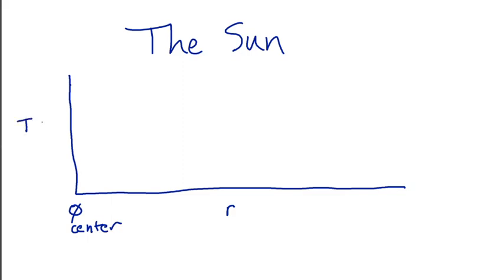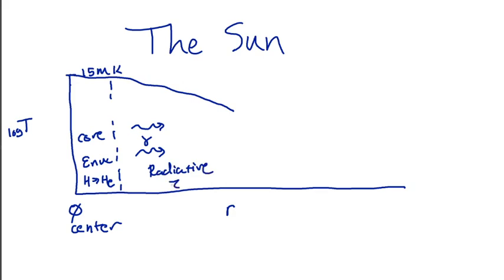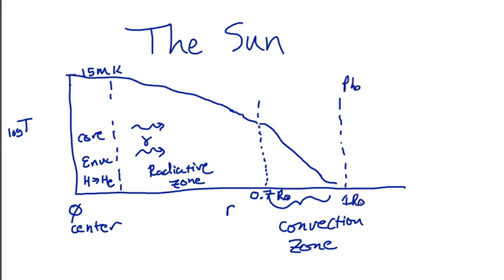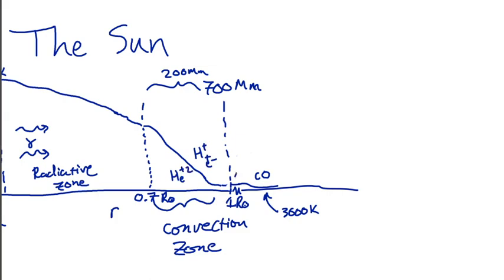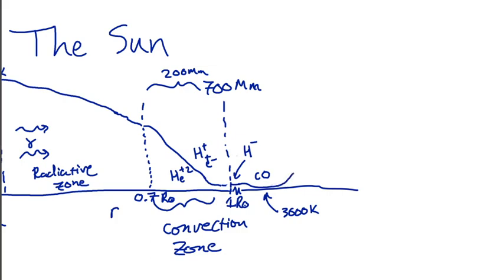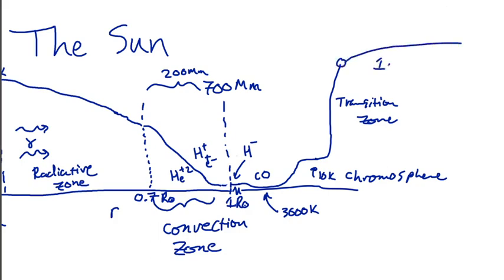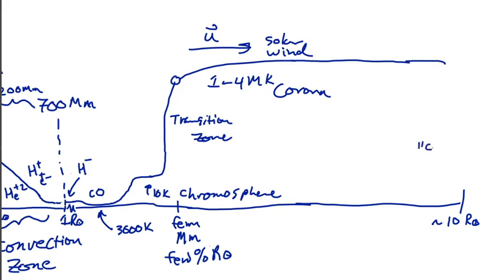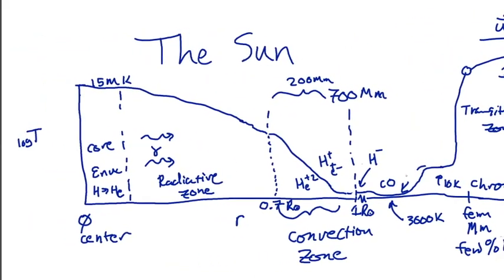11 inside the Sun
What are the interior of the Sun and the atmosphere of the Sun like?